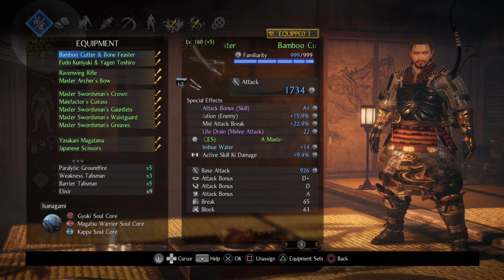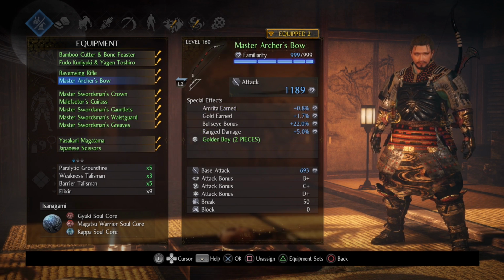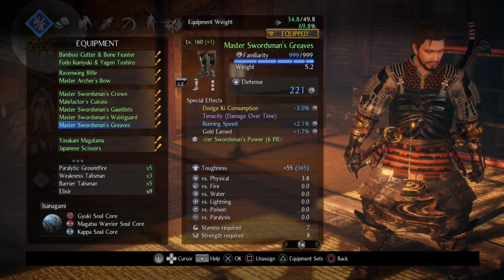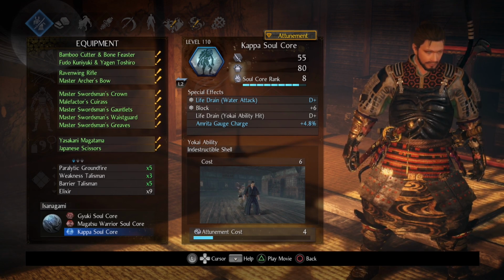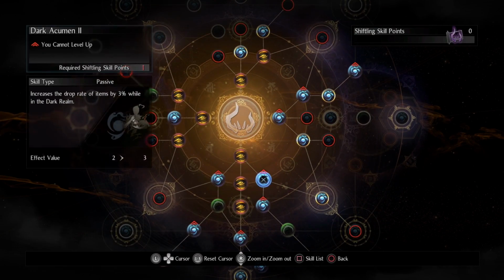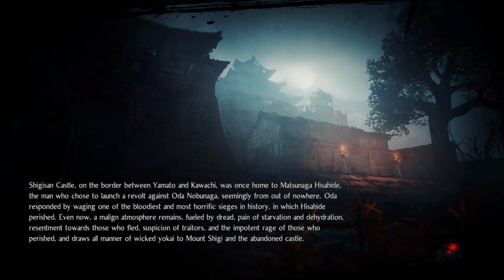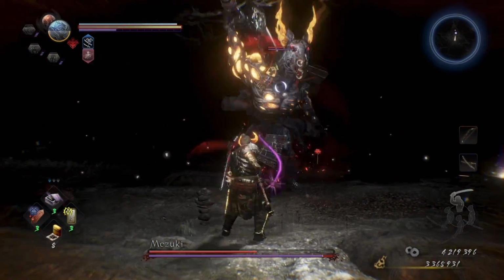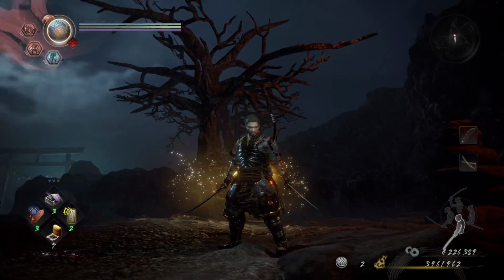Nioh 2 - Dual Swords Build - Master Swordsman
All recordings and streams are done using Streamlabs OBS, an Elgato HD60 Pro, and a Logitech Pro X Headset.